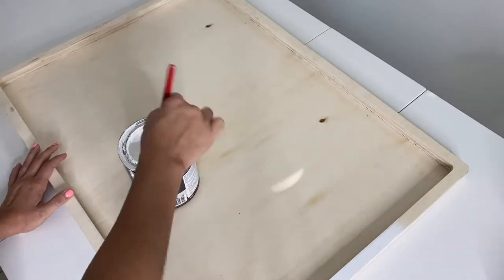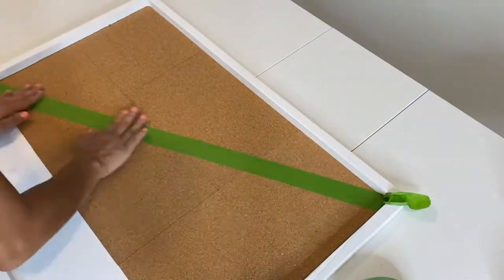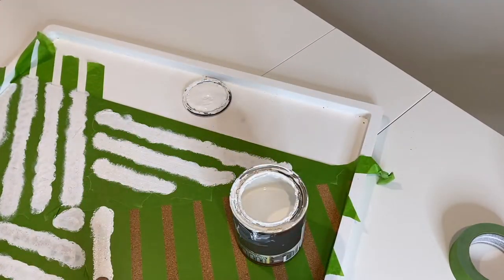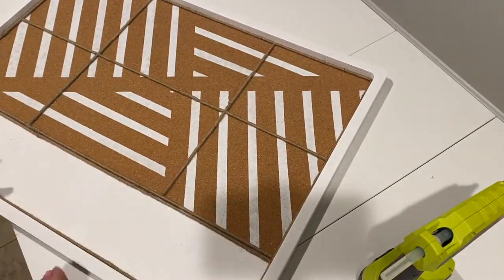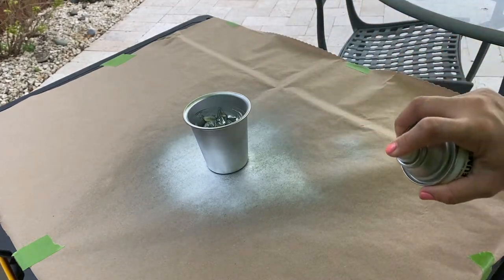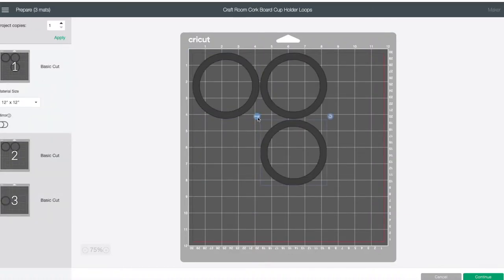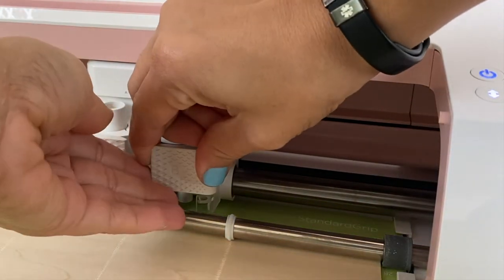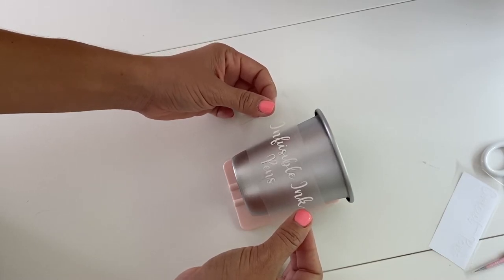Functional Wall Hanging, Storage Ideas For Small Spaces, DIY Cork Board Ideas, Easy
Watch my step-by-step tutorial to learn how I use my Cricut Maker and previously purchased items in my home to create a functional cork board for my craft space. I also teach you how to swap your cutting tools, and share a few tips and tricks that you won’t want to miss. 😉

👇Below you will find the links for the items and resources used in this tutorial including the inspiration cork board I found online, direct Cricut project link I created for cutting the basswood cup holder loops, and time codes for different sections of the video, to help make it easier to go back and rewatch specific steps.

This will help me bring you the content you want to see most and it also helps to support my channel so that I can continue to bring you free content each week. I post every Sunday.

I hope that this video helps inspire you to try a new DIY project, and be sure to tag me in your finished project through Instagram and/or Facebook! I’d love to see how it turned out!

✅  MATERIALS & TOOLS

⭐️ Blank Wood Sign (The one I used was 30x22, however, since I could not find the exact one online, I’ve included a link to one similar in size below. 😉)
⭐️ Chalk Paint, White
⭐️ Paint Brush & Sponges (I bought the ones used in this video at Michaels but can no longer find them online. I’ve listed some alternatives below)
⭐️ Cricut Light Grip Cutting Mat
⭐️ Yardstick
⭐️ Pen (Or pencil. Any one will do. 😉)
⭐️ Painters Tape (I used the 1.41” thick size)
⭐️ Wood Skewers
⭐️ Jute Twine
⭐️ Ryobi Hot Glue Gun
 ⭐️ Hot Glue
⭐️ Spray Paint (Silver)
⭐️ Black Cups (these were part of a hanging planter stand/shelf set)
⭐️ Cricut Maker Machine Bundle
(Machine Only)
(Machine Bundle )
⭐️ Cricut Standard Grip Cutting Mat
⭐️ Cricut Basswood
⭐️ Cricut Cutting Knife
⭐️ Vinyl, Silver
⭐️  Scissor
⭐️ Cricut Tool Storage Container

SOCIAL MEDIA , BLOG & STORE

Connect and tag me in your projects!

🎶 MUSIC CREDITS

Title: Celebration of Life

00:00 - Intro
00:52 - Painting the wood sign
01:12 - Applying adhesive cork
02:22 - Creating & painting design on cork
03:34 - Framing of corked area
04:16 - Preparing supports for my storage cups
04:45 - Painting storage cups
05:38 - making and painting cup holder loops
05:58 - How to move cup holder rings/loops to a new cutting mat
06:53 - How to look up a new type of material
07:30 - How to switch your cutting blade to a knife blade
07:58 - Cup Holder Assembly and labels